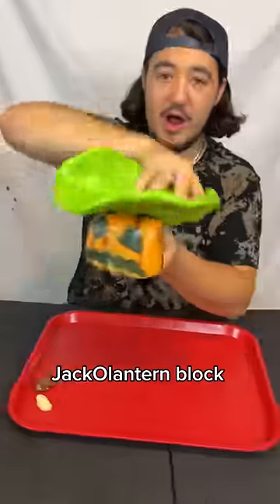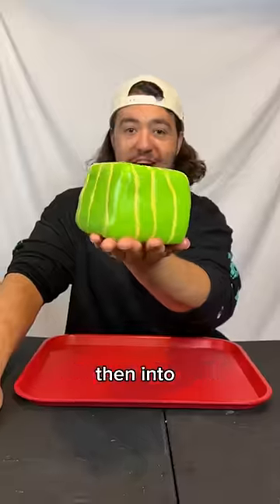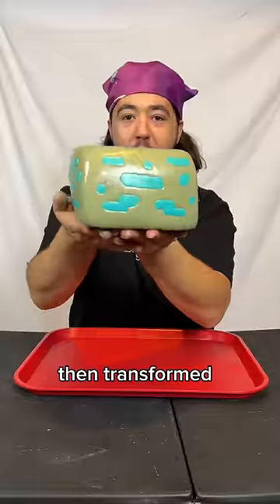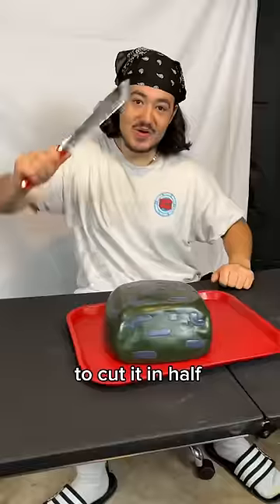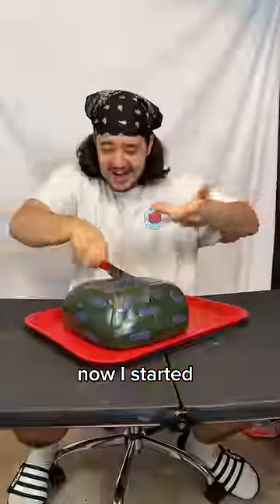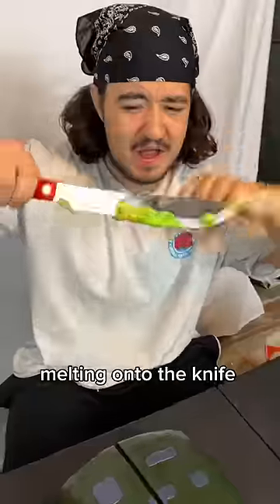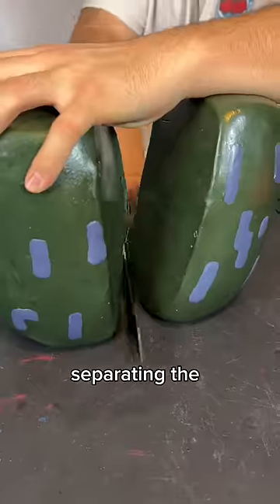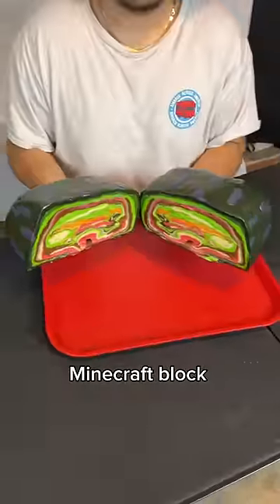Cutting Candy Minecraft Block in Half!